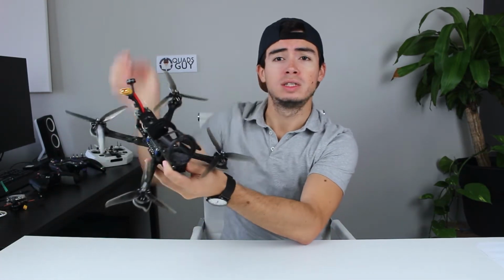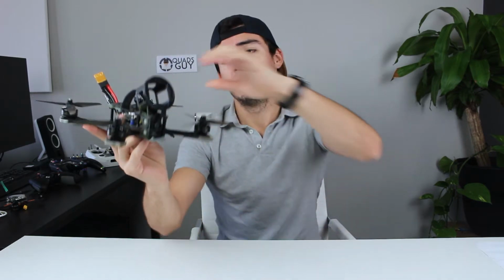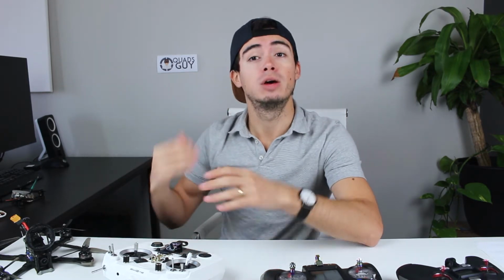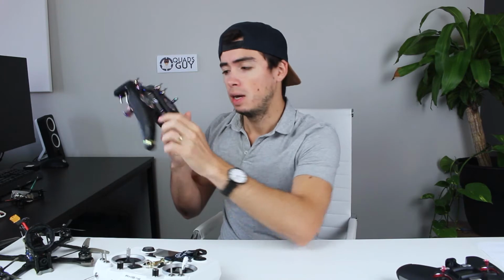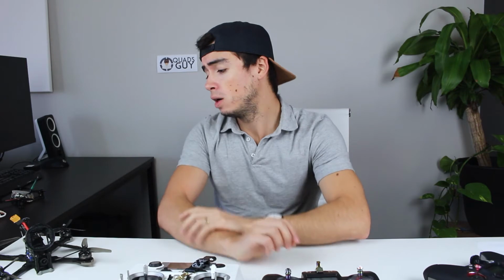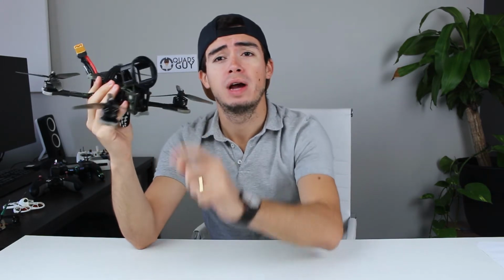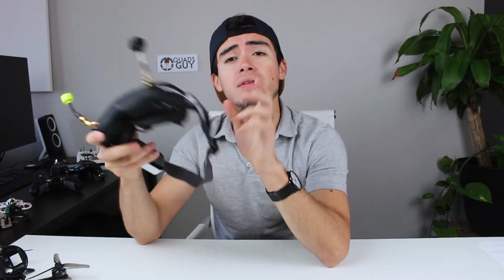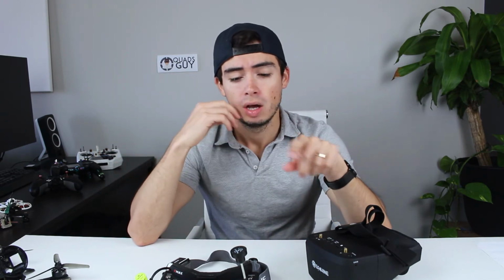How to Get Into FPV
Hey guys,

I hope this info is useful!  This is mainly intended for those looking to get into FPV. Below I'm leaving a bunch of links with most of the products shown in the video, these are affiliate links and I get a small commission if you click on them (The price is the same for you as if you would purchase normally).

*The Tinywhoop shown is only compatible with FrSky transmitters, be aware of that. On the larger drones you might be able to choose your receiver protocol, but usually they come with FrSky transmitters.

Ready to Fly Bundle

Transmitters
- FrSky QX7

- FrSky X-Lite

- FlySky Nirvana

Drones
- Emax TinyHawk (Tinywhoop)

- Diatone GTR349 (3inch Micro)

- iFlight Nazgul 5 (5inch)

Goggles
- Eachine EV800D (Boxed goggles, great for beginners)